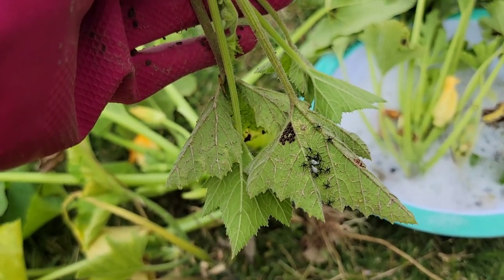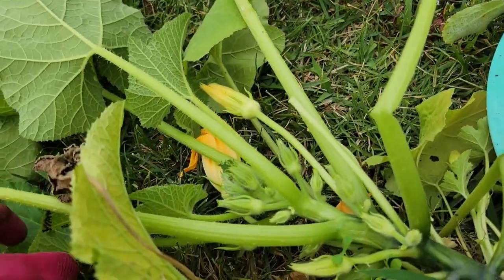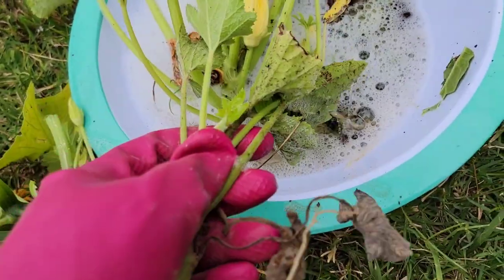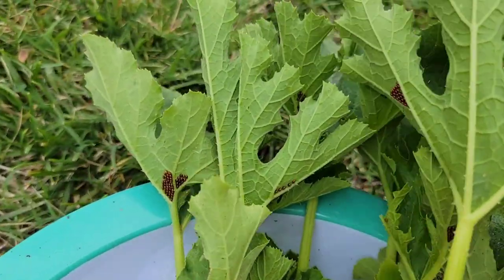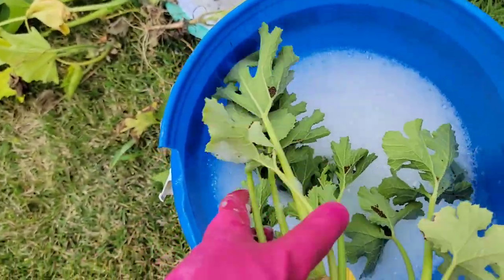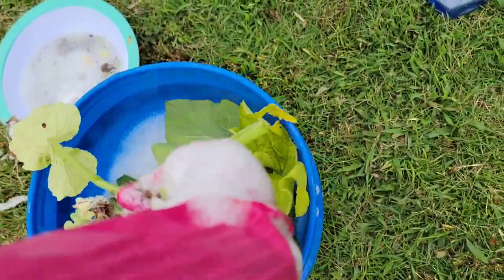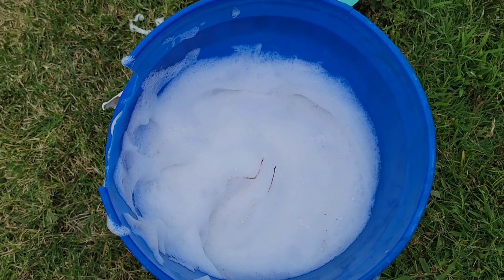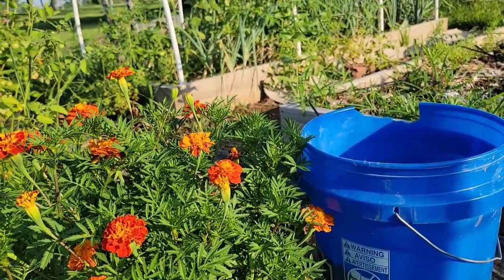Garden vlog about Squash Bugs or Stink Bugs | Getting Rid of Stink Bugs and Sacrificing Plants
In this video, I will show you a crazy amount of Stink bug eggs on a squash plant, and I will share with you what I do with them.